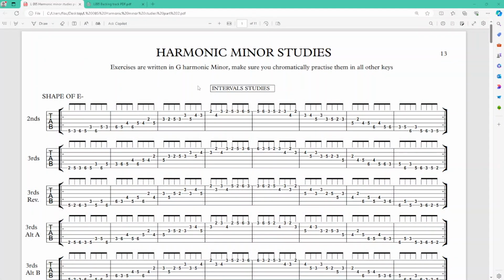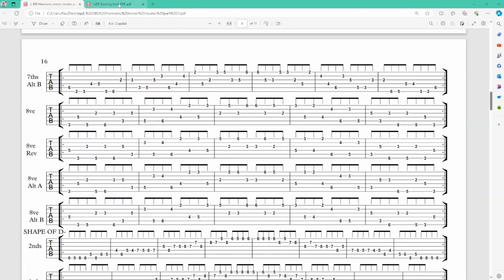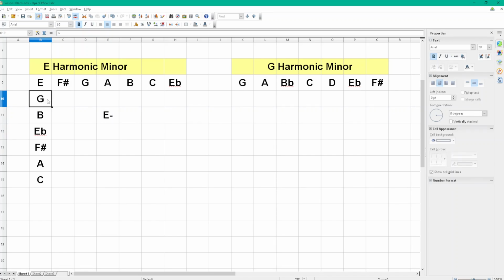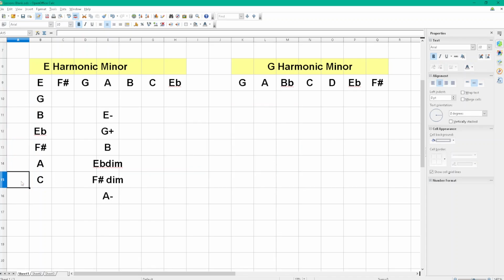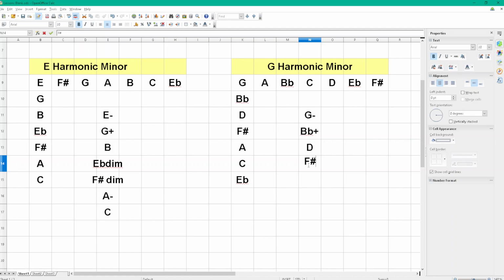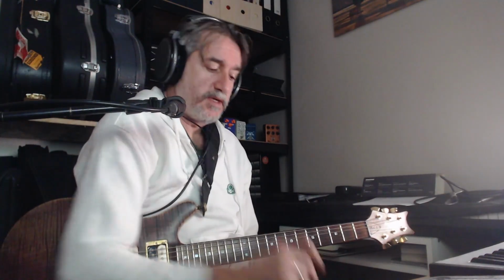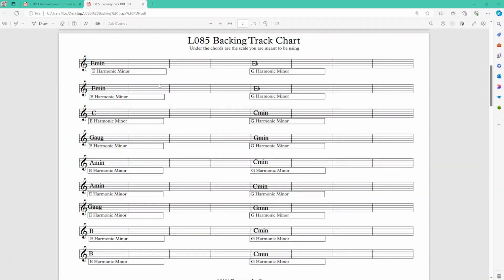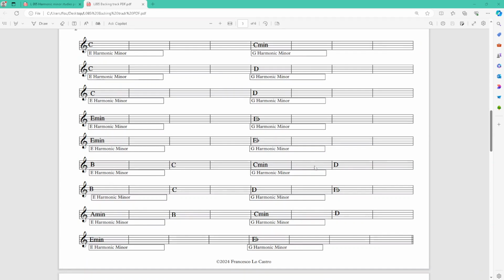L085 Harmonic Minor Modes Part 2 - Intervals Studies